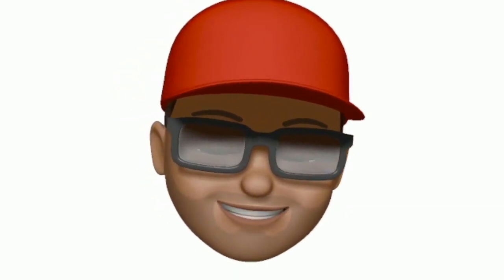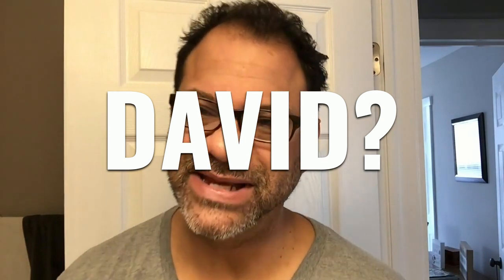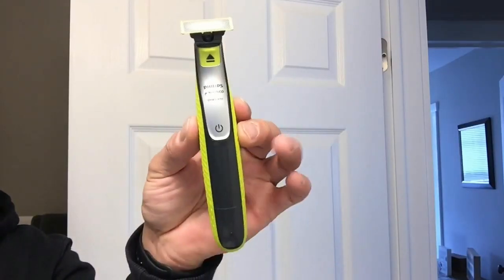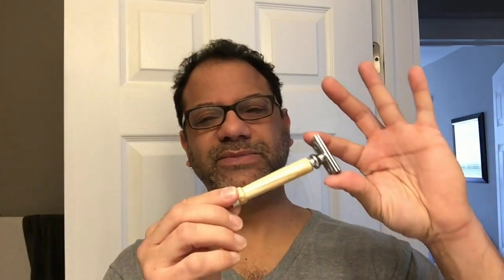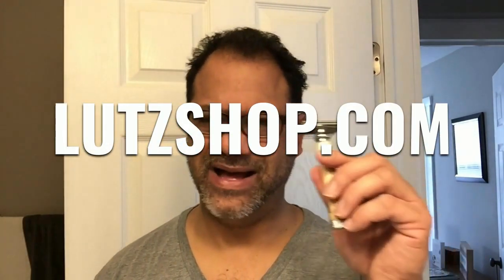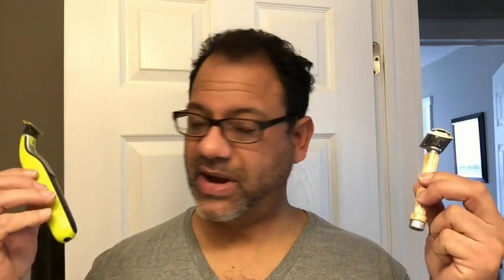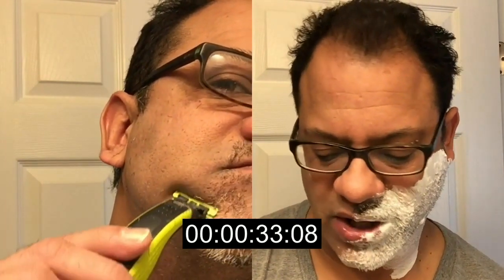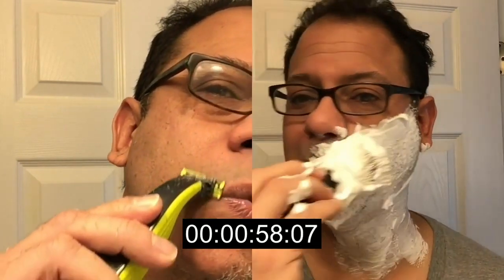One Blade v. DE Safety Razor | Sunday Shave ep.1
GET YOUR LOUISVILLE SLUGGER DE SAFETY RAZOR:  lutzshop.com
Here's my first in a series of Sunday shaving videos sundayshave — with weekly shoutouts, product reviews and tips for the shaving enthusiast.